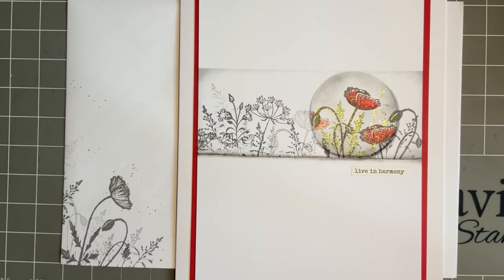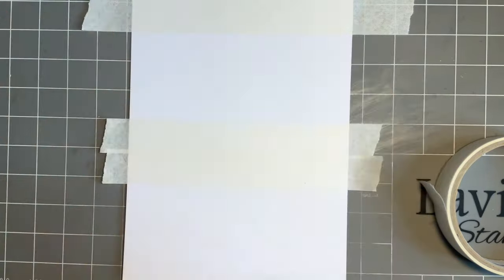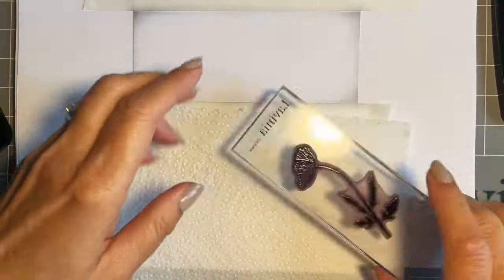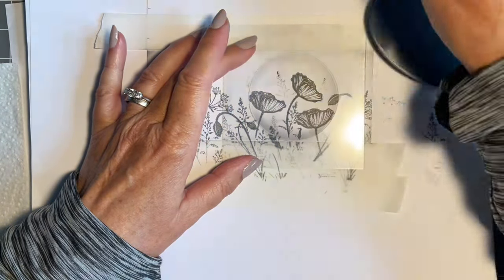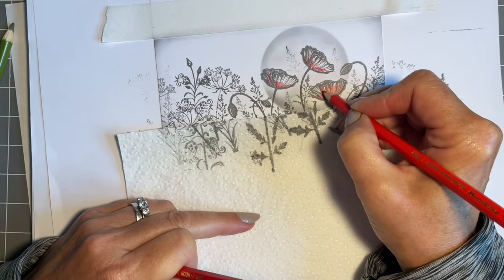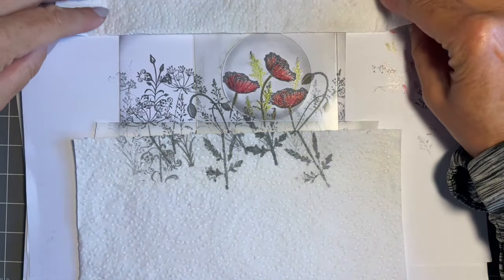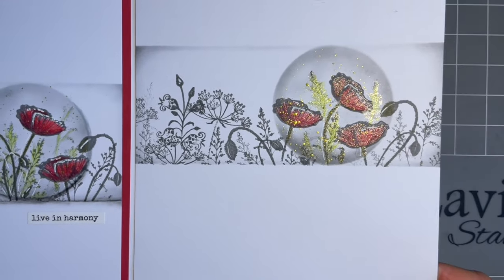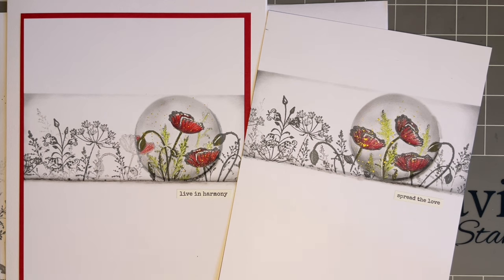Spotlighting our Poppies by Jo Rice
Spotlighting our Group Poppies
   How everyone, Jo here again. Thanks so much for popping in today where I am going to create a beautiful design combining a few of my favourite techniques.
  I will create a panel card, with some meadow flower stamping in monochrome. I will then add a spotlight and some colour along with some sparkle. All finished off with some pastel  shading and one of our fabulous sentiment stickers. Lots of beautiful white space,,,

I do hope you can join me here

Hugs
Jo xx

Stamps
Group Poppies
Lilly
Wild Summer Flowers
Orchard Grass

Inks
Versafine Clair-  Morning Mist
Elements ink- Graphite

Multifarious card stock size A5
Lavinia craft mat
Acrylic blocks
Acetate circle mask
Stencil brush size  3
Lavinia Low Tack Tape

Colour
Aquarelle colouring pencils- Mondeluz - no - 22, 27, 33, 132 and 170
Wink of Stella pen - Clear
Koch-I-NOOR soft pastel pencils
Posca pen - white and yellow sparkle
Sentiment stickers set 6